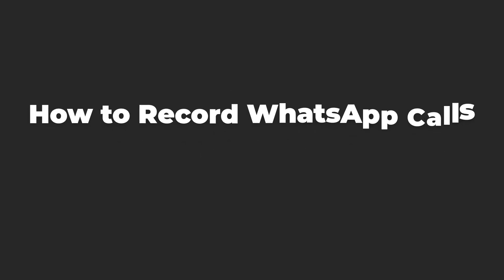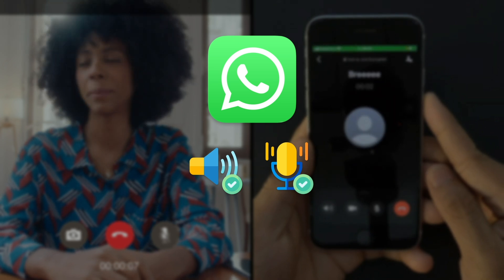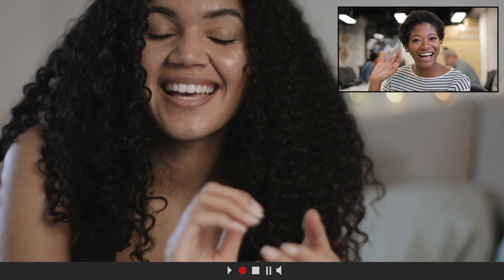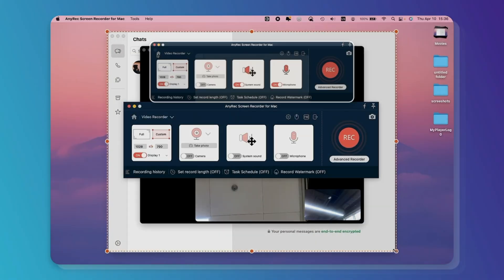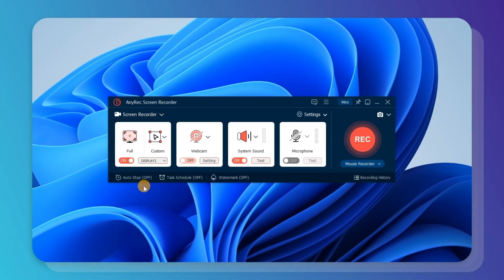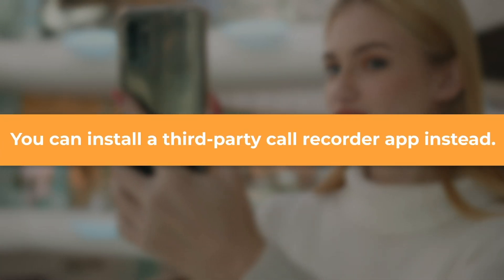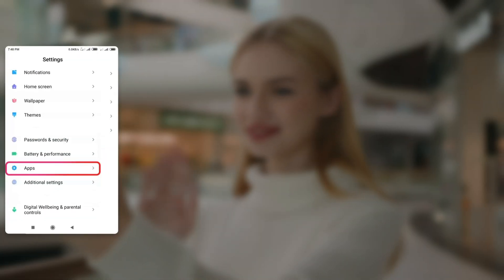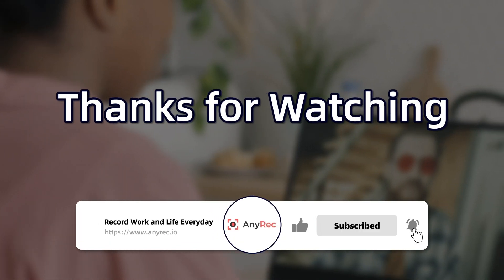How to Record WhatsApp Call with Both Sides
In this video, I'll show you proven ways to record WhatsApp calls from both sides, including the speaker and listener. You can record WhatsApp video calls with audio on iPhone, Android, Windows, and Mac using AnyRec Screen Recorder and other programs.

⏳ Timestamp

0:00 Intro
0:13 Record WhatsApp Calls on Windows and Mac [from Both Sides]
1:15 Record WhatsApp Calls with Phone Recorder
1:29 Use Built-in Screen Recorder to Capture WhatsApp Calls

🌟 Why Choose AnyRec Screen Recorder?

1. Record WhatsApp calls from both parties.
2. Record video and audio on-screen activities without lag.
3. Enable noise reduction to record audio in high quality.
4. Trim, convert, merge, compress, and edit recording files.

🖊️ If you want to get more solutions and information, please read